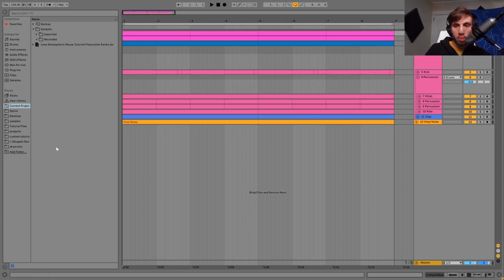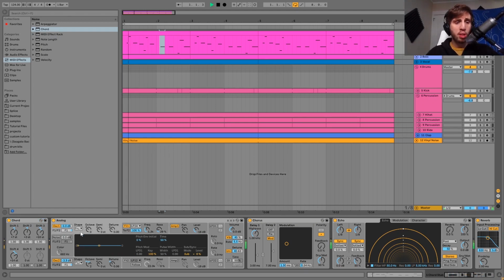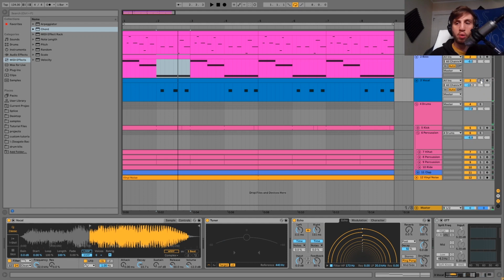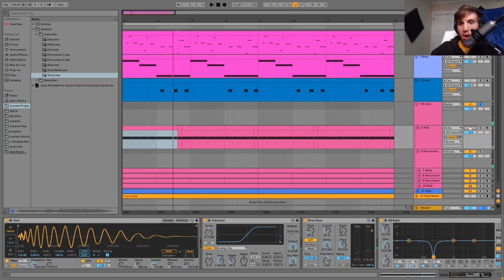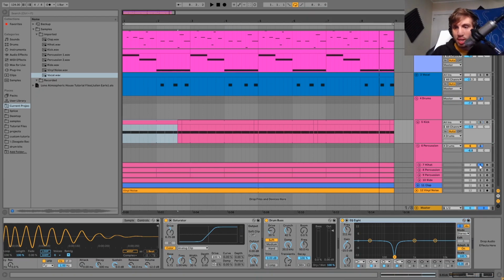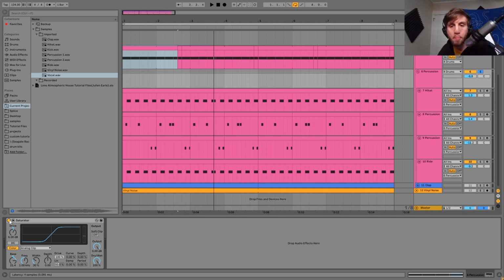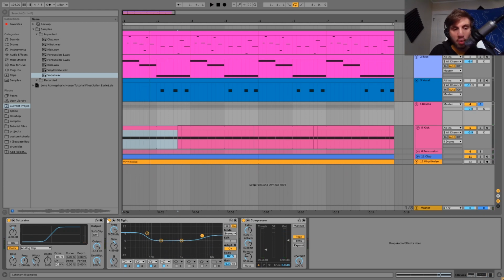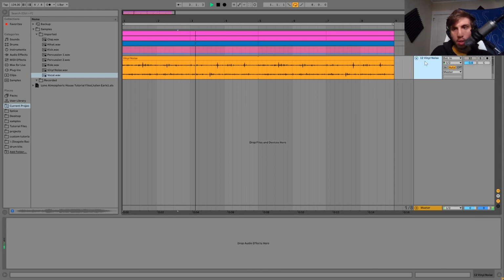How To Make Atmospheric House Like Lone [+Samples]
This video is about How To Make Atmospheric House Like Lone